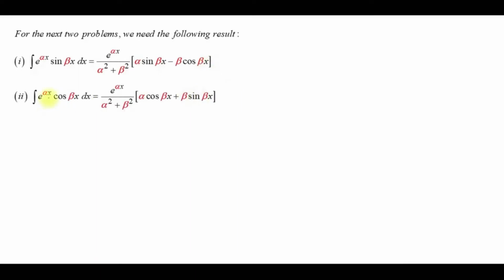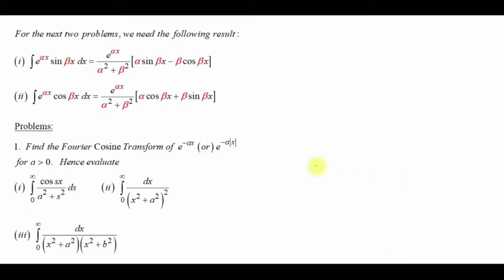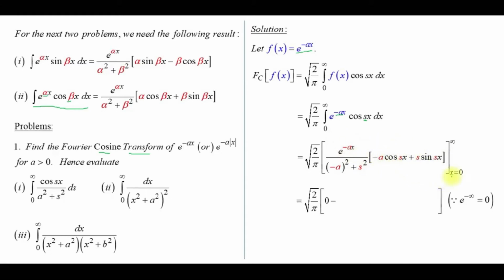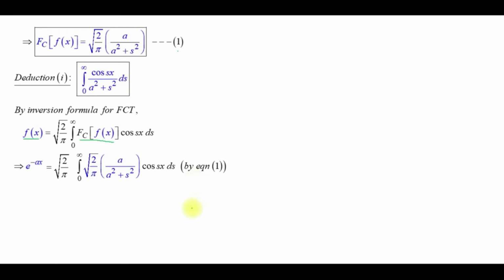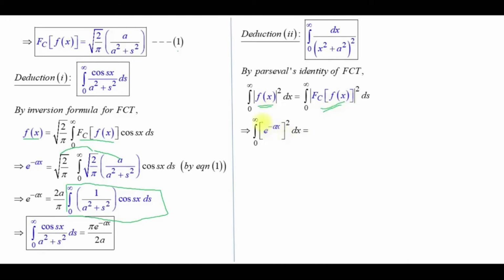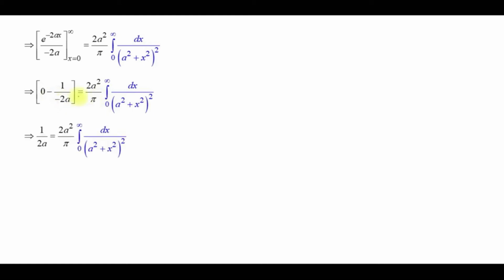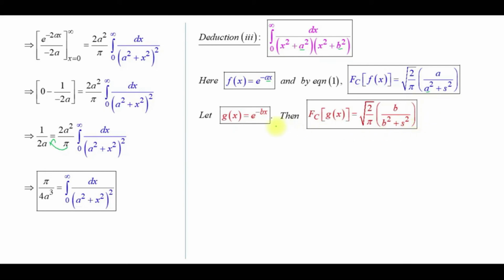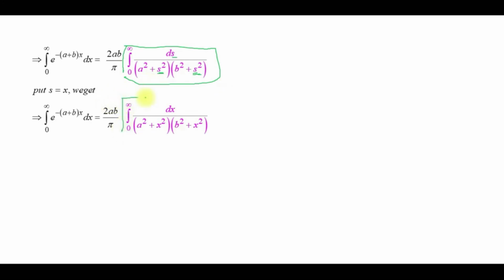TPDE - Unit 4 - Fourier Transform - Part 3